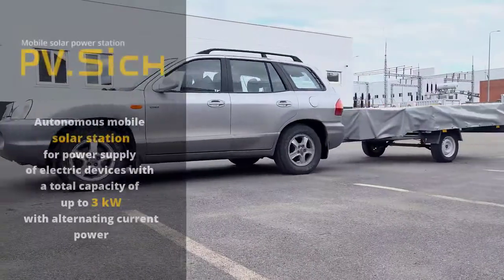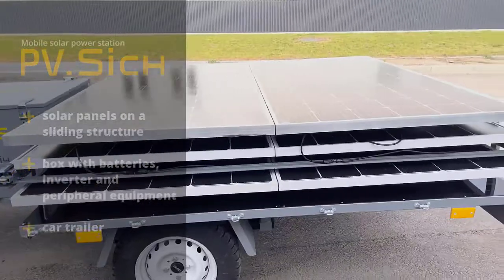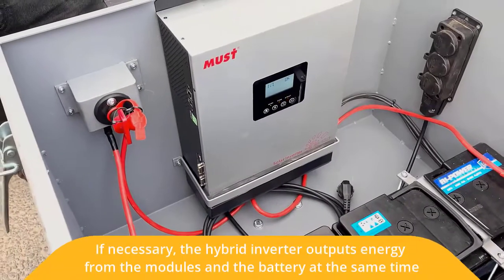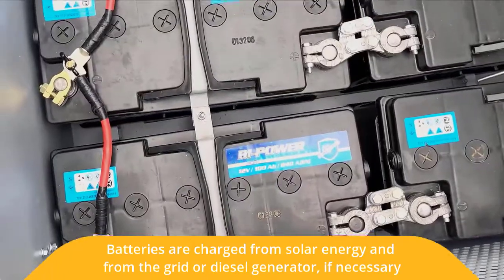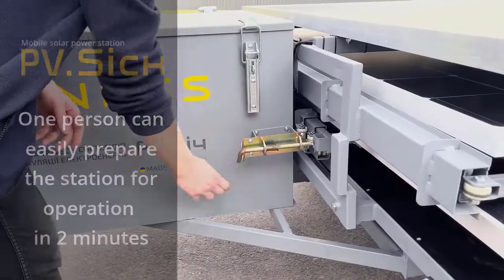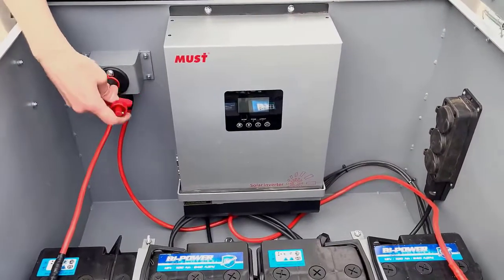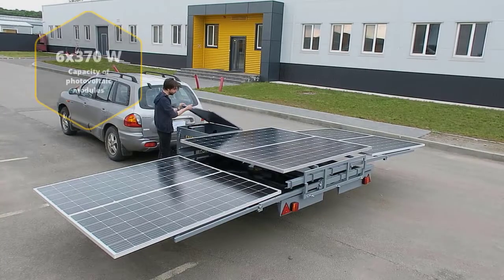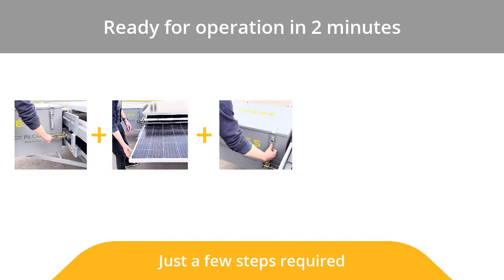PV.SICH by KNESS: autonomous mobile solar station with electricity storage system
KNESS specialists have developed an autonomous mobile solar power station PV.Sich 3000/300 in order to power facilities with unavailable or inaccessible centralized electricity supply.
Mobile solar station with an electricity storage system is designed to power electrical appliances with a total capacity of up to 3 kW and is available for usage anywhere and anytime.
An all-purpose and effective solution that meets the “core” needs – makes it possible to simultaneously energize several powerful devices or entire settlements.
The station’s capacity is enough to meet the critical electricity needs of the household or infrastructure facilities. For example, for a medical facility such vital needs may be the lighting of the examination room, a refrigerator for storing medications or some medical equipment. For a private household that could be a pumping station, refrigerator, etc.